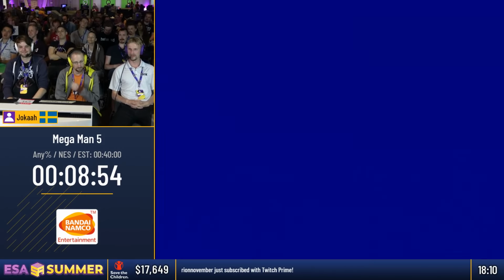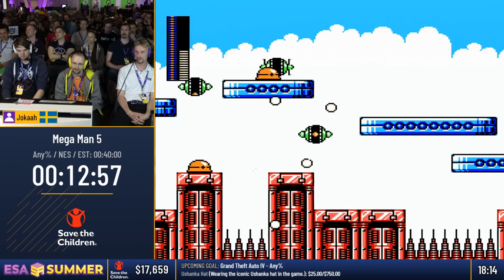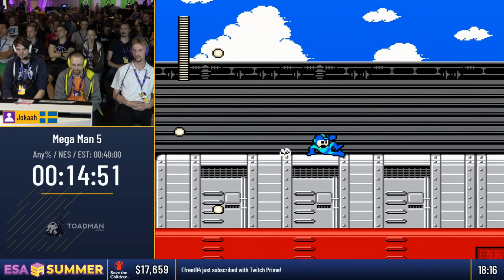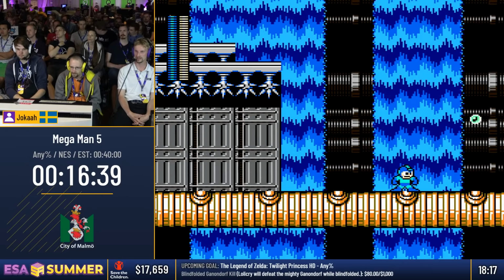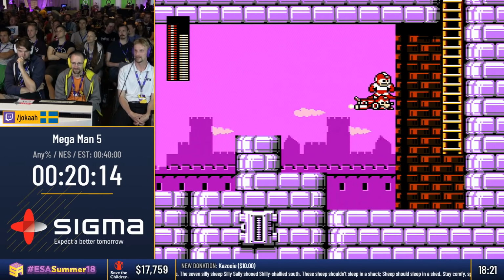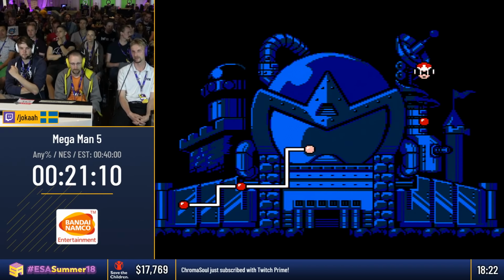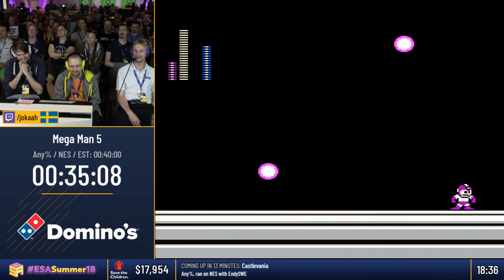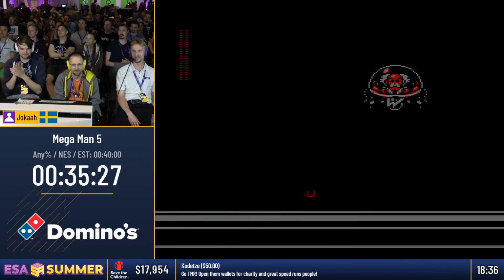ESASummer18 Speedruns - Mega Man 5 [Any%] by Jokaah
Mega Man 5 [Any%] by Jokaah